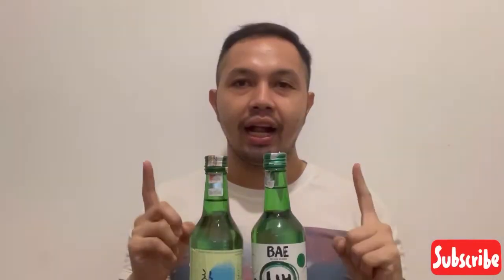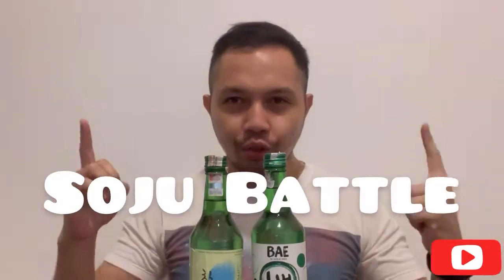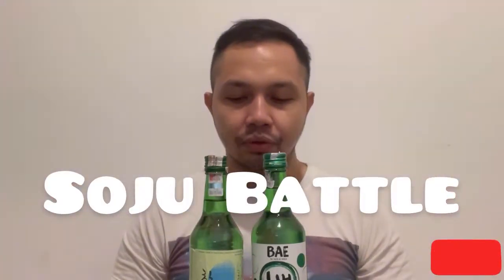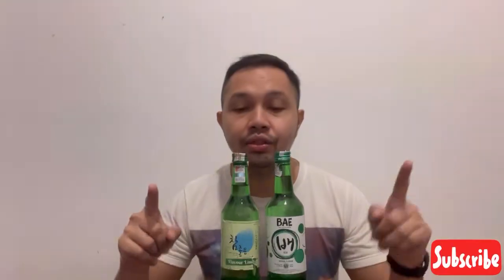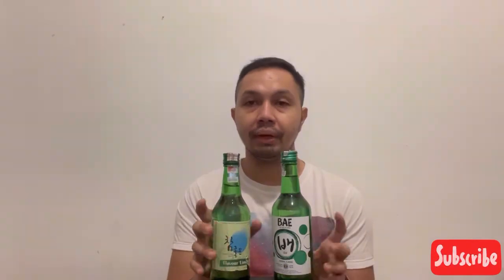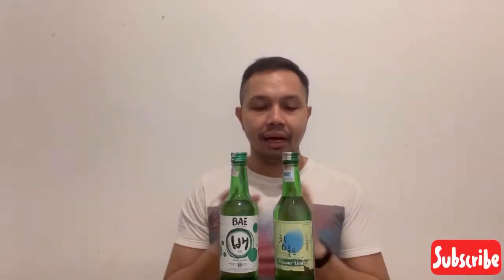Battle Soju…BAE Vs CHAM JOEUN…Enakan Mana…???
Bagi Teman2 yang usaha nya mo di Promosiin, saya akan
Bboleh Fashion, Food, Beverage or apapun. Saya akan bantu review
FREEEE. !!!